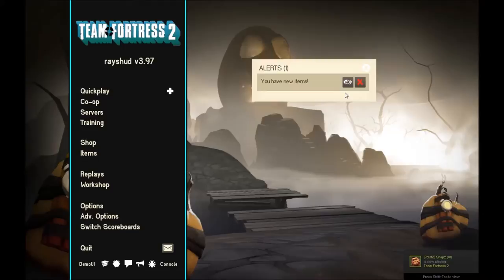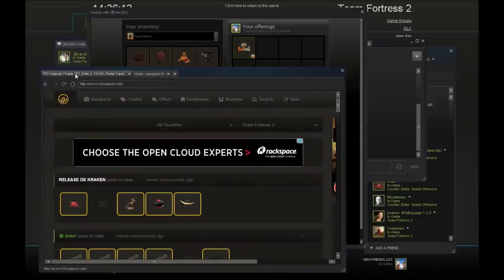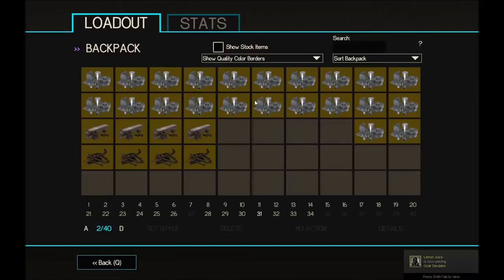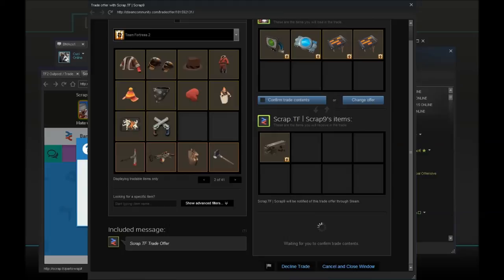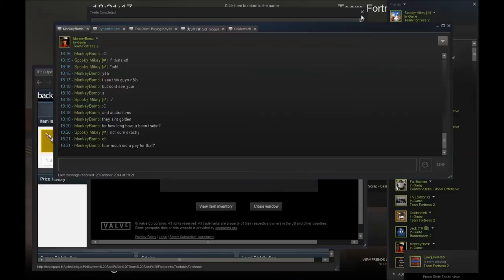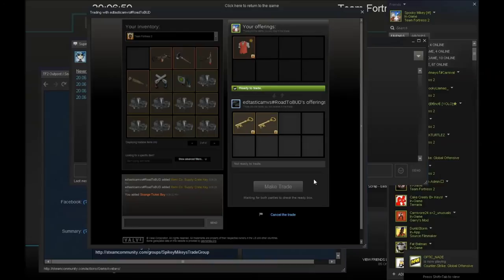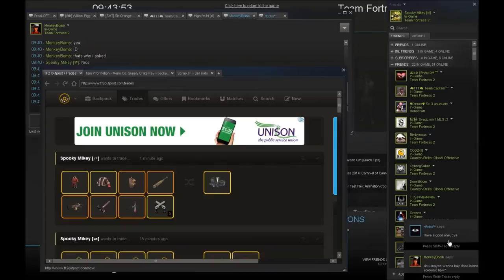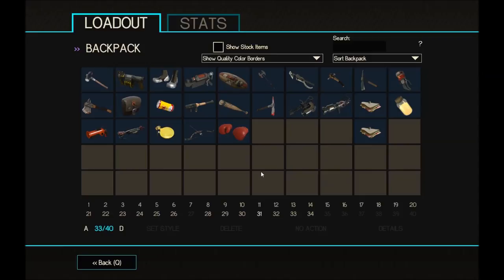LOADS O' PROFIT - Revolver To Riches #20 | Season 1 - Scout (Team Fortress 2)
When i said lack of videos, that was before the week where i had my 4 hour english exam so there may not be a lack of videos after all :D. Not sure if the link works, if not just leave a comment :D